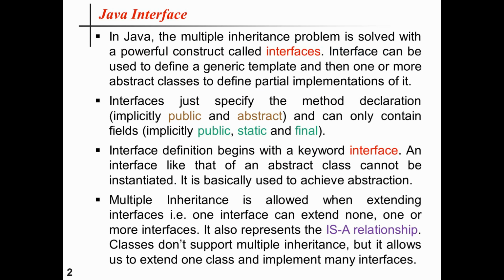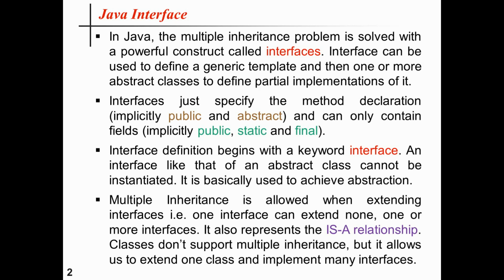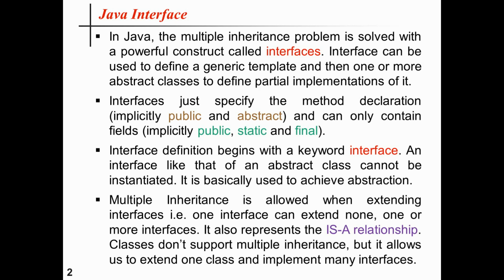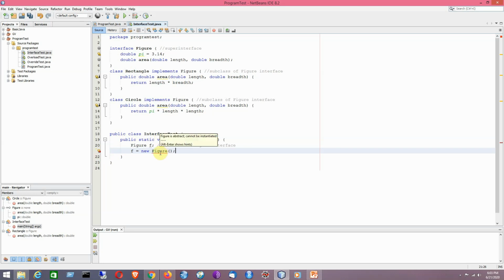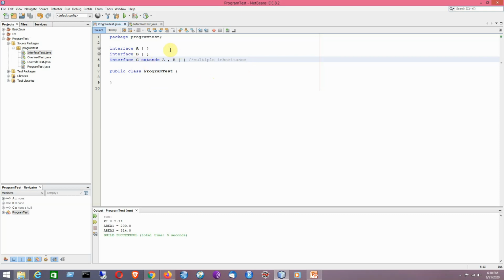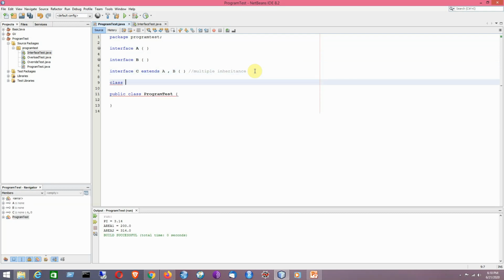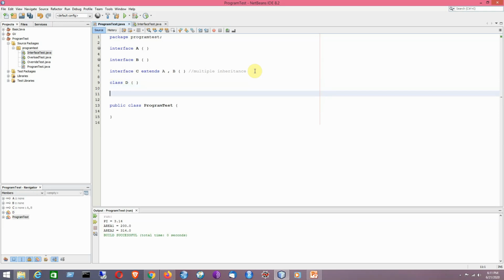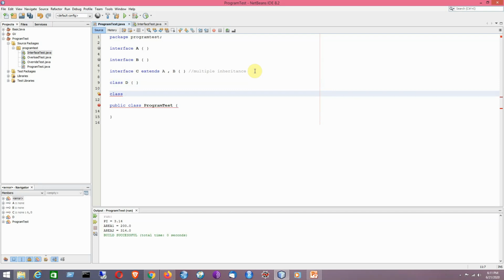Core_Java_17 - Java Interface